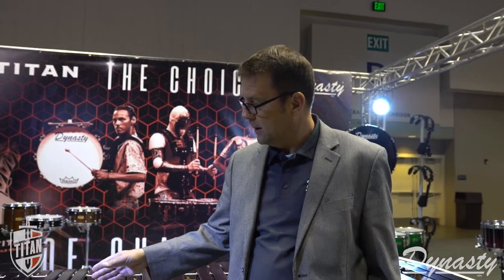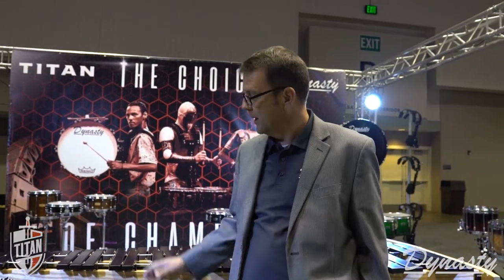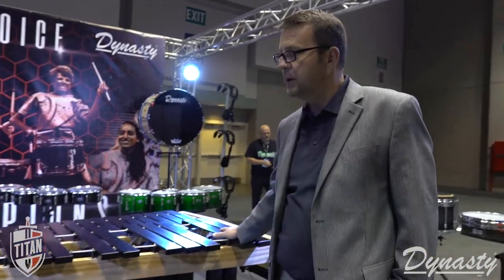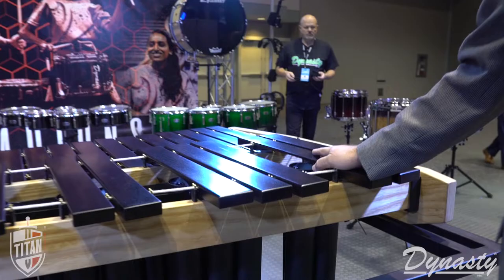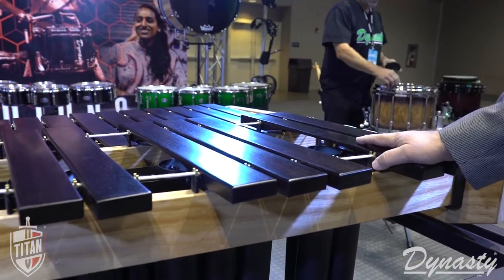First look at the Dynasty 5 Octave Marimba at PASIC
Check out the newest product from Dynasty USA, the Dynasty 5 Octave Rosewood Marimba! With help from Paul and Sandi Rennick, this marimba is the first of its kind, designed to act as a "hybrid instrument" for concert and marching ensembles. This marimba is handcrafted here in the USA and comes paired with the newest Titan Marimba Frame. Watch and see how this frame is capable of increasing or decreasing height at the touch of a button! With 4 programmable presets, the possibilities are endless on this industry-transforming electronic frame - patent pending.